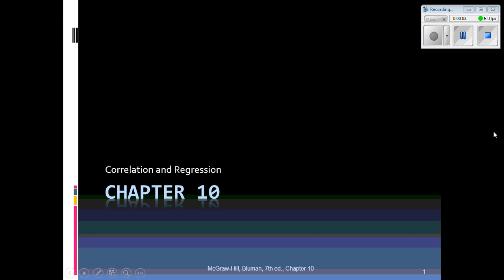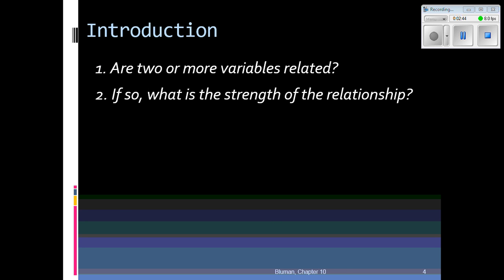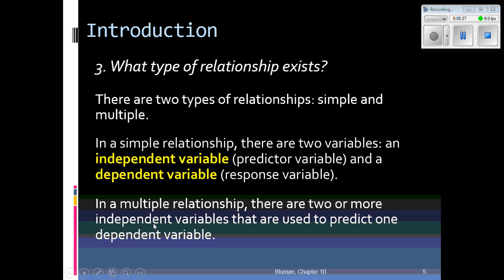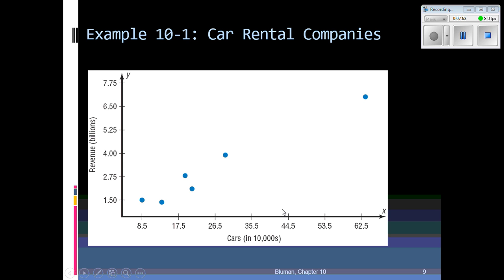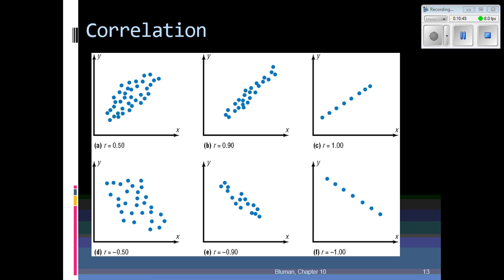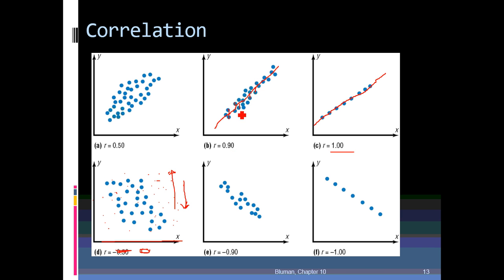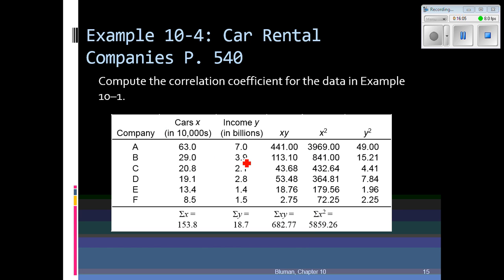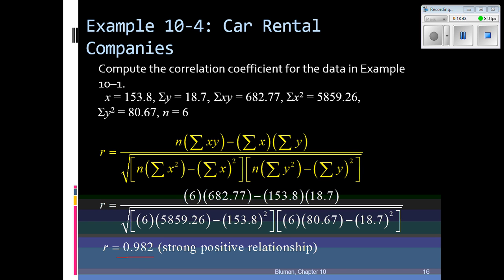Ch 10 1 Scatter Plots and Correlation Coefficient